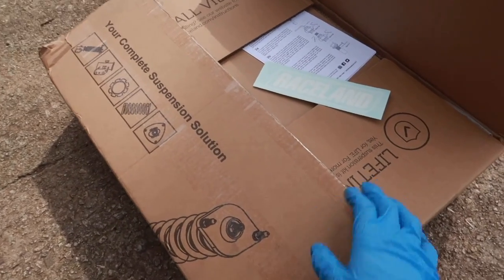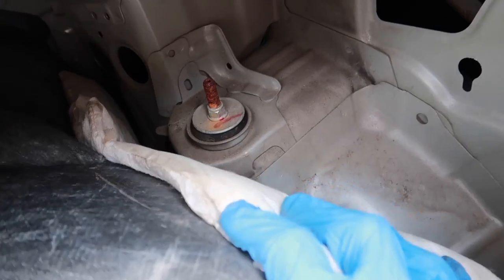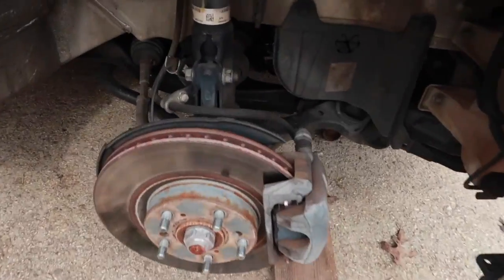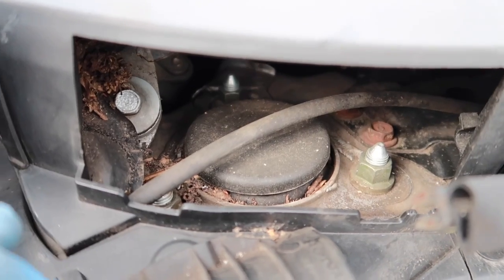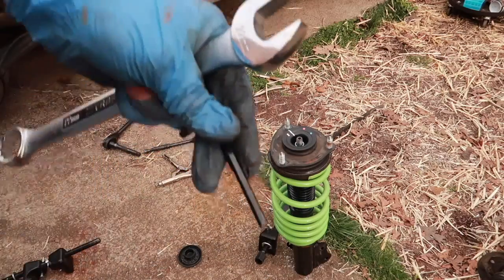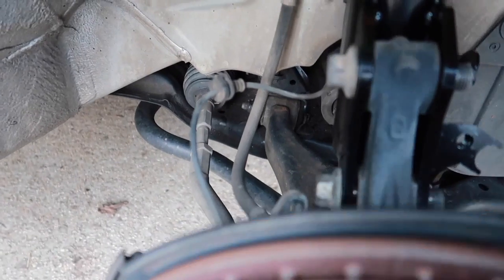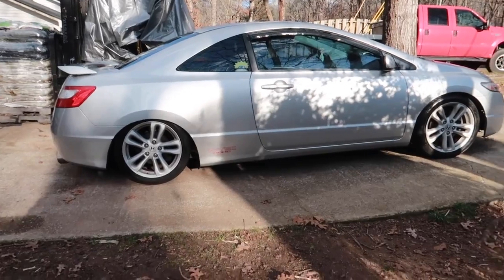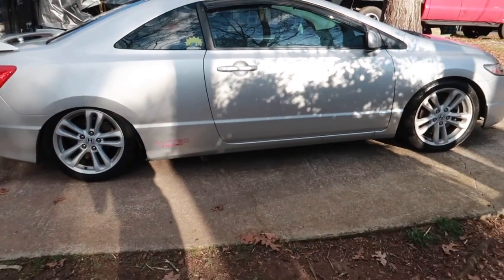Installing Raceland Coil Overs on my Civic!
In this video I install and show you how to install Raceland Coil Overs on an 8th gen Civic Si.